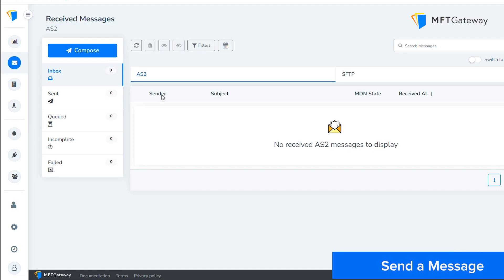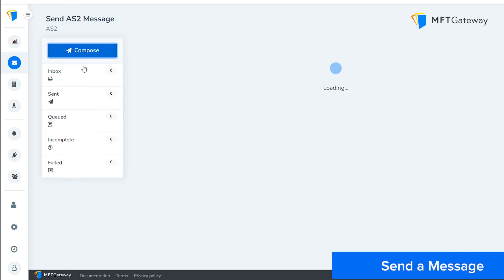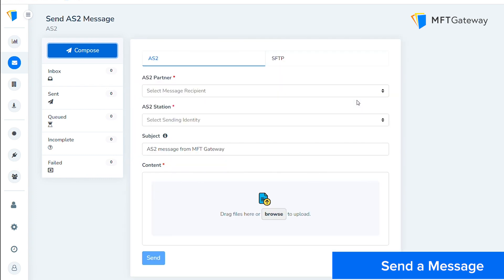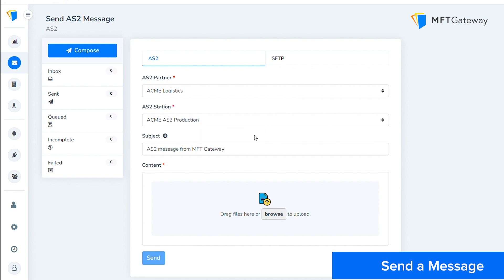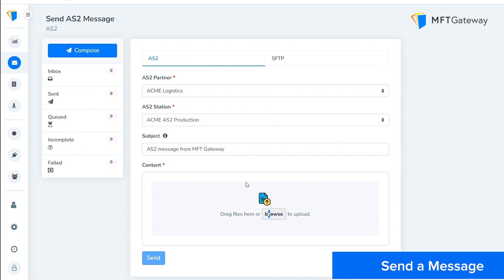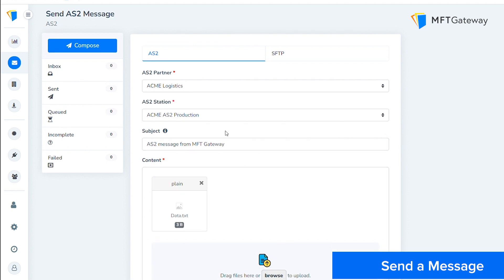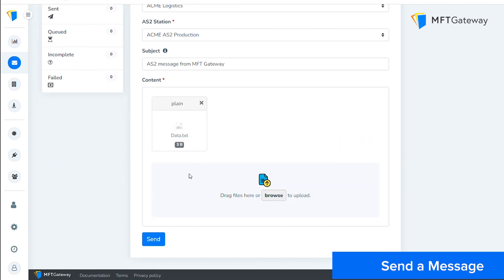Part 4 - Send an AS2 Message | MFT Gateway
This video will show you how to send an AS2 message in MFT Gateway.